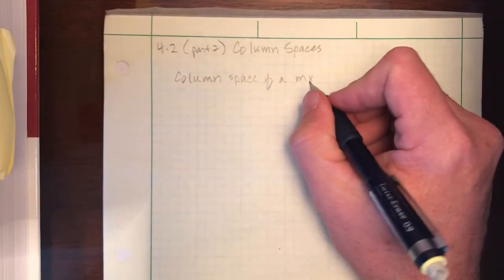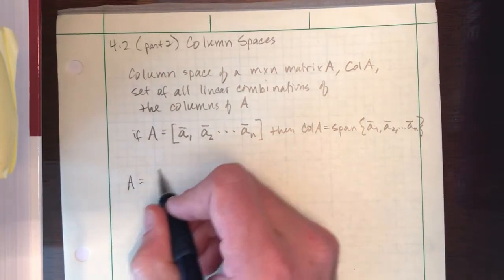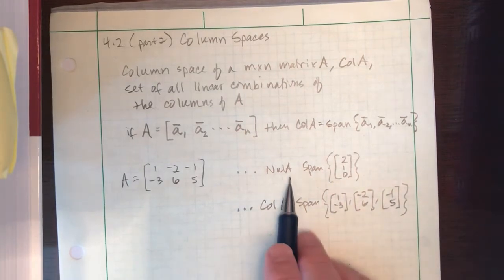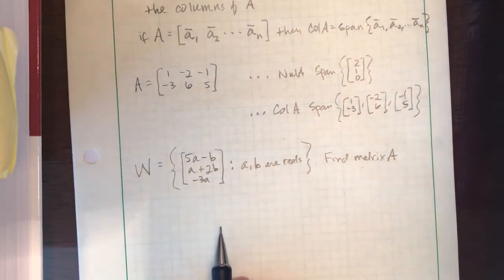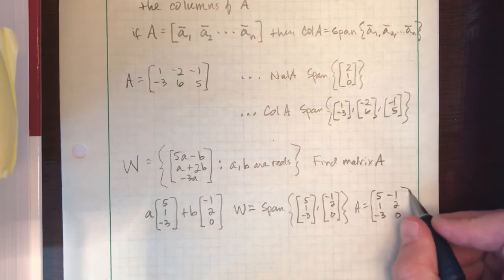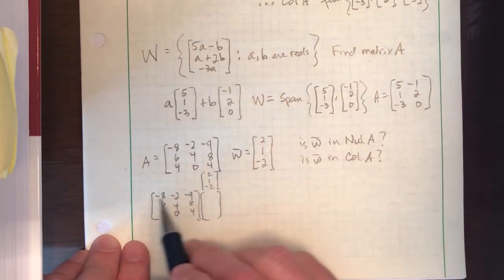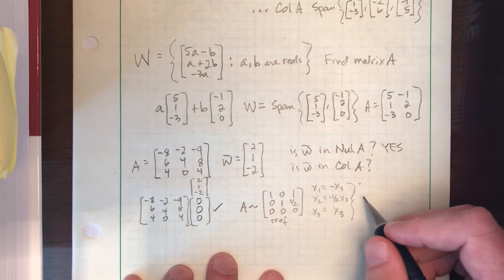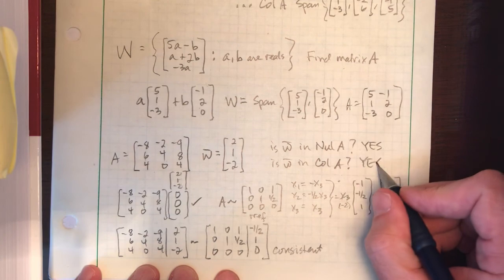4.2 (part 2) Column Spaces